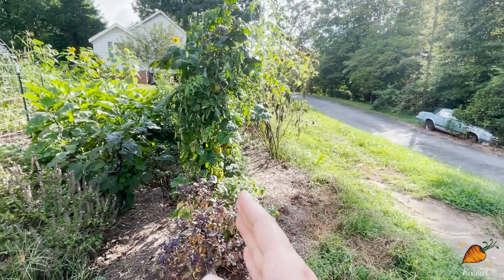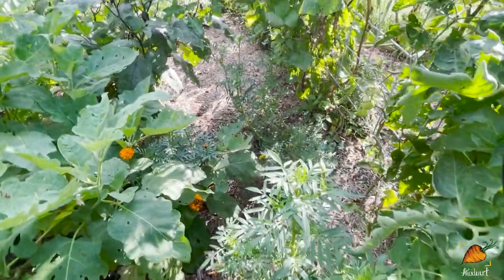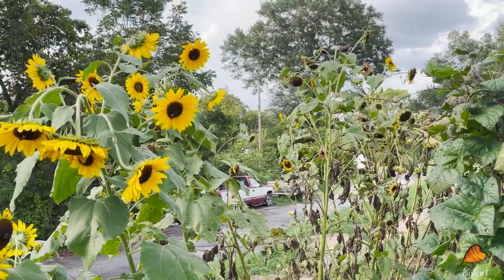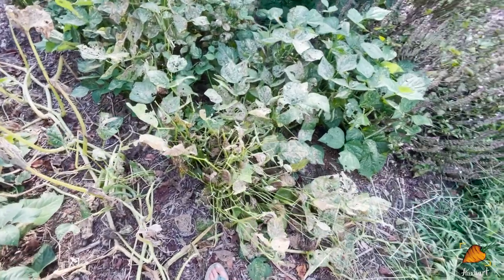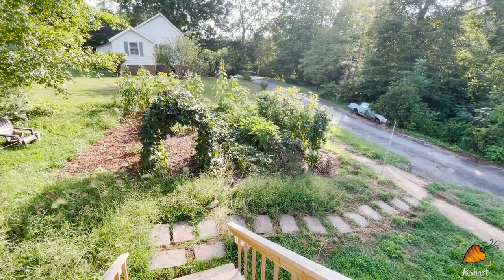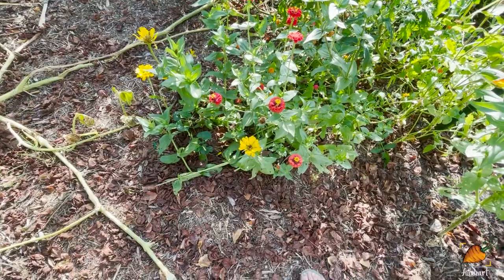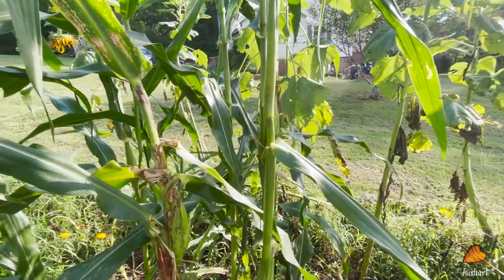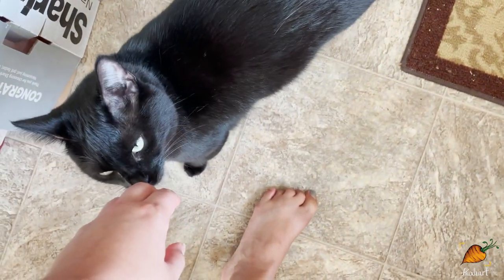Weekly Garden Tour (beans, beans, and I planted beans?) | WEEK 12, 2021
Sorry this is late this week! I've had a busy last few days in the hospital with my partner (more info at the end of the video).